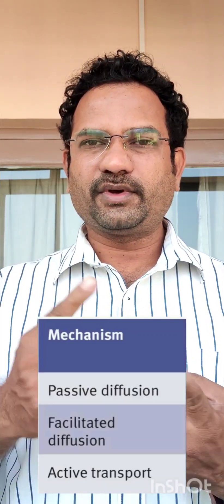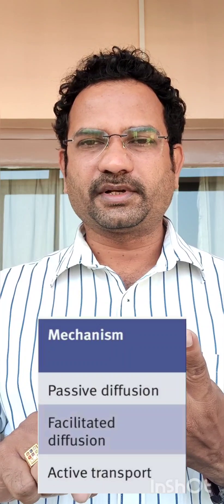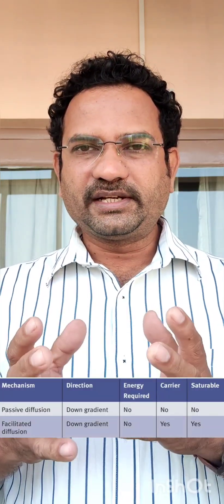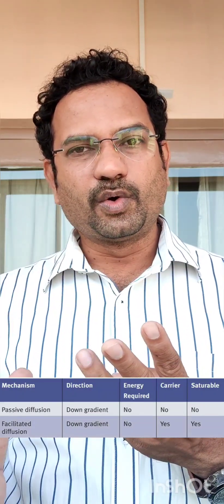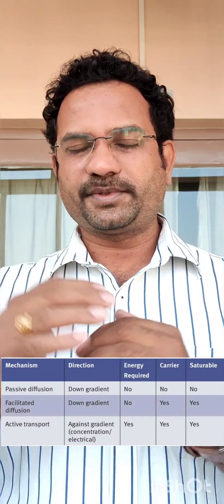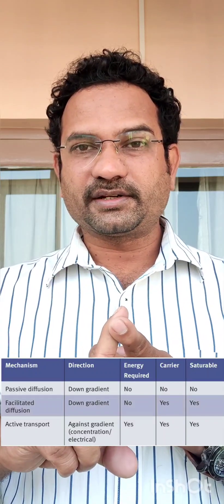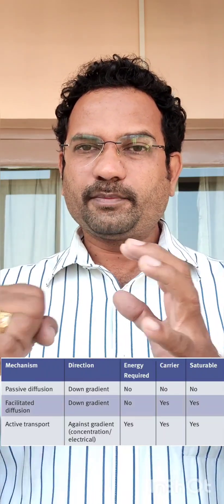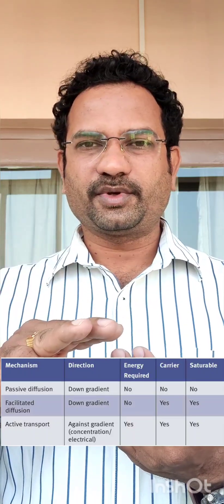How Drugs get Absorbed .....Know the Concept !!!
Passive absorption, Facilitated absorption and Active absorption